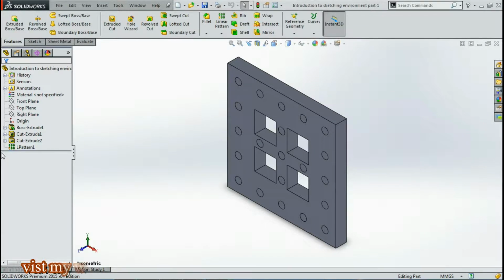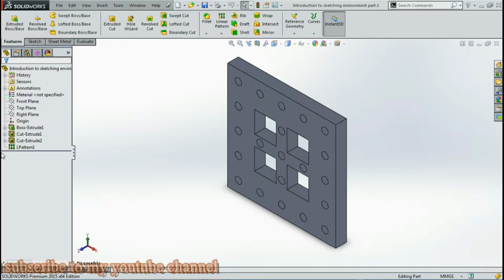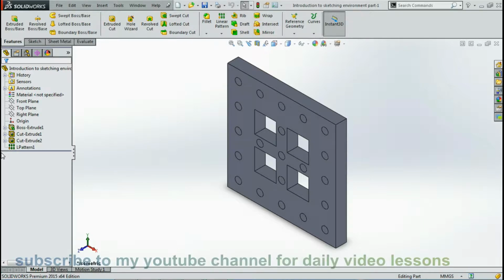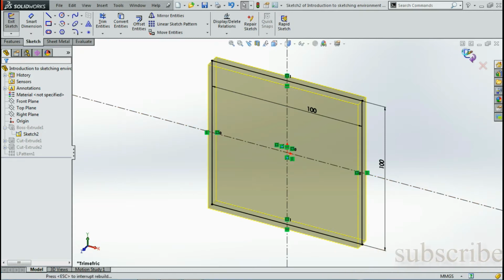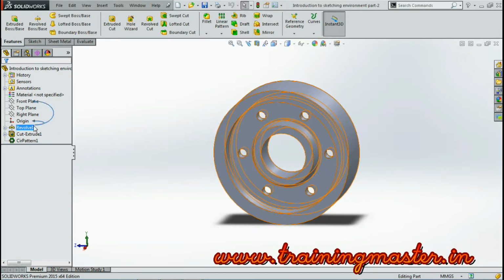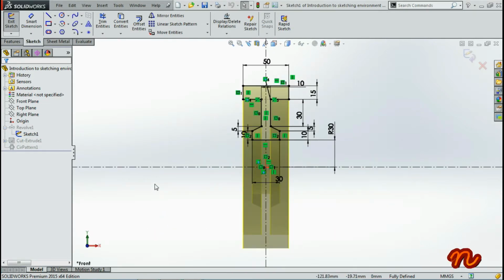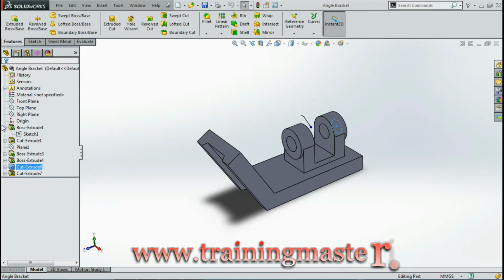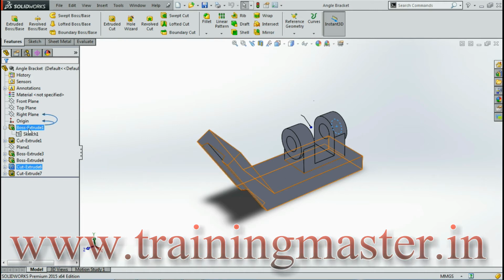solidworks 2015:Introduction to sketching environment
Today I am going to introduce you to the sketching environment in solidworks 2015 software. In the first couple of lessons for the introduction to learning solid works 2015 video lessons, we are going to begin by talking about sketching, now most people weather they are using solid works 2015 software or some other 3D parametric modeling software they do not view the sketching aspect of the software as the fun part. Those people consider the enjoyable part is when you take that 2D sketch and turn that into a 3D feature, however I cannot emphasize enough just how important it is that you develop a good foundation in sketching. I have seen many students go through solid works courses if I can point out one weakness students have when using a solid works software its always in there sketches. A lot of students don’t go for the necessary steps in order to build a good clean sketch. They don’t see the importance of it until they have issues later on down the road. In the next couple of lessons we are going to take a look at the six steps for modeling, sketching environment then we follow that with covering the basic sketch tools for example lines, rectangles, circles and arcs then we talk about an item called geometric relations how to add them automatically as well as manually we then look at smart dimensioning, numeric sketch input and then we will get into a discussion over few lessons and what it means when a sketch is under defined, over defined or fully defined and then we will follow those lessons with the next chapter looking at intermediate sketch tools for example polygons, slots, fillets and champers and then we get into items such as repairing sketches, rapid sketch and how to trim and extend sketch entities.
Now let’s just over view the next couple of lessons and like I said I cannot emphasize enough just how worth it is that you build a good foundation in sketching practices. what you see in the screen is a 3D model of a solid block, that block is fairly easy to create, if you look at the left hand side of the screen in the feature manager design tree we have one feature a boss extrude, however that boss extrude would not have been possible without the 2D sketch if I edit the 2D sketch you can see just how much work went into that 2D sketch. Let’s go ahead and close out of this part and take a look at another part in this part of the cast wheel notice we have a round feature it would make sense to use a revolve feature ones again the revolve feature would not be possible without a 2D sketch if I edit a 2D sketch you can see a profile for that cast wheel. It’s real important to create good clean 2D sketches we will take a look at one last part and notice this feature manager tree consist of many features in fact if you expand them you will see each one of these features consists of a sketch and as I select the different sketches as you keep an eye on the screen you will see what the sketch consisted of. So hopefully that gives you an idea of the importance of the sketching in the solid works 2015 software. Just to wrap this up let’s select new icon a new solid works dialogue box opens solid works has three environments part, assembly and drawing if you think about it drawings are not possible in solidworks unless you have assemblies or parts already existing along that same line assemblies are not possible unless you have parts existing so the parts are the basis of the solid works 2015 software where as you can see based on our discussion take a look at this model without sketches a 3D model is not possible.